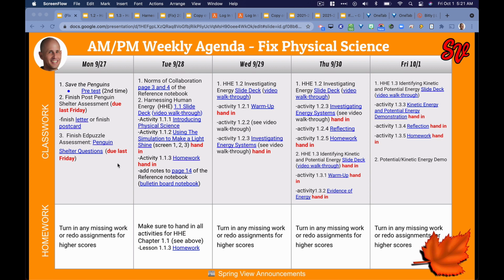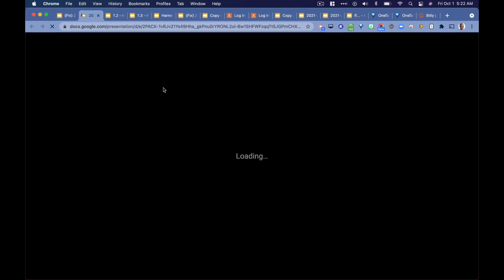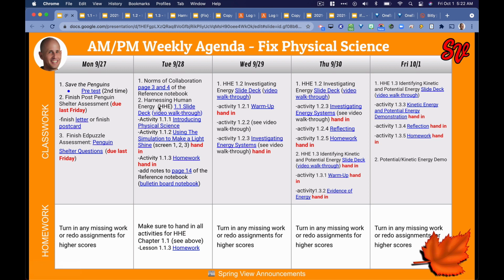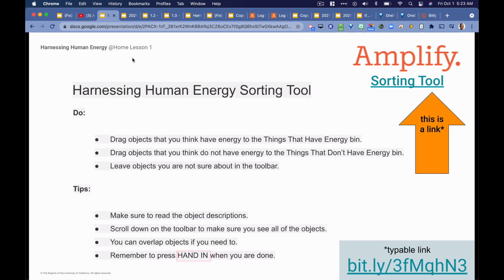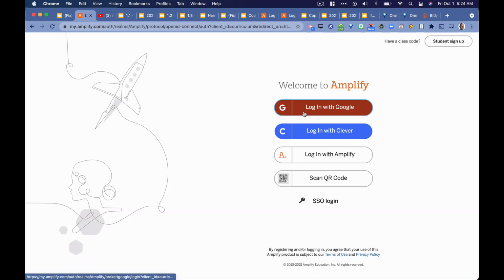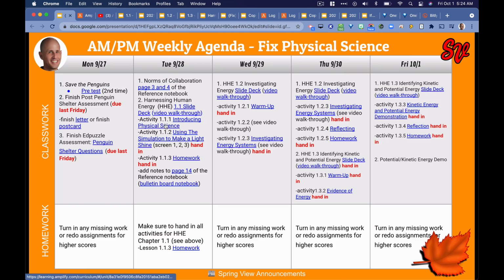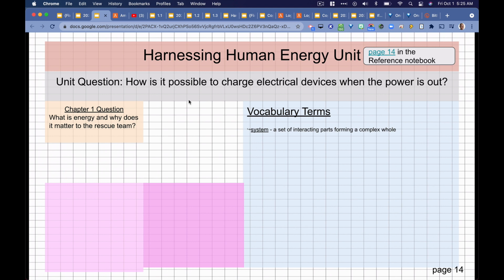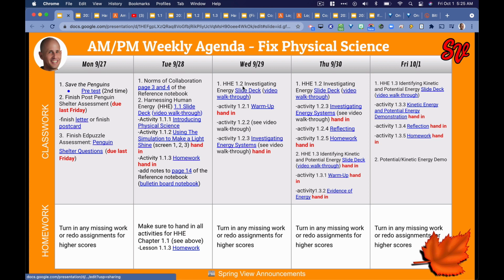What We Learned in Science This Week 10.1.2021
1. Students did the Preliminary Thinking on Heat Transfer assessment for the second time. The purpose of this was to see how their understanding of heat transfer concepts have changed. It did not count for a grade.

2. Students evaluated their own performance levels of the norms of collaboration on page 3 and 4 of the Reference notebook.

3. Students started the Harnessing Human Energy unit. For each lesson of the unit, video walk-throughs of the slide deck are provided for students who are absent at home. I highly recommend students watch those videos if they are absent from class.

4. Students did Lesson 1.1 which included activity 1.1.1 Introducing Physical Science,
activity 1.1.2 Using The Simulation to Make a Light Shine (turned in), and activity 1.1.3 Homework  (turned in)

5. Students did lesson 1.2, Investigating Energy, which included activity 1.2.1 Warm-Up (turned in), activity 1.2.2, activity 1.2.3 Investigating Energy Systems (turned in), activity 1.2.4 Reflecting, (turned in) and activity 1.2.5 Homework (turned in).

6. Students did lesson 1.3, Identifying Kinetic and Potential Energy, which included -activity 1.3.1 Warm-Up (turned in), activity1.3.2 Evidence of Energy (turned in), activity 1.3.3 Kinetic Energy and Potential Energy Demonstration (turned in), activity 1.3.4 Reflection (turned in), and activity 1.3.5 Homework (turned in).